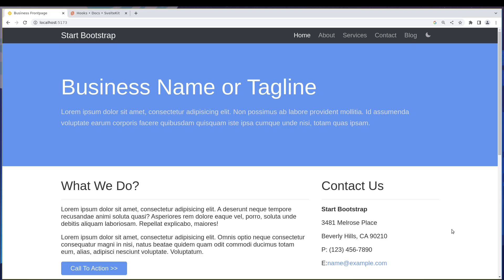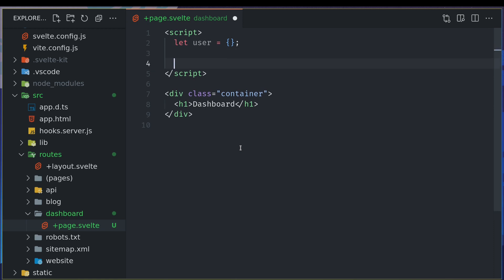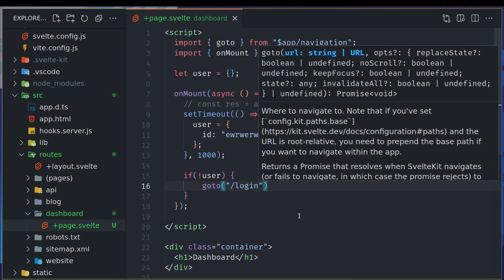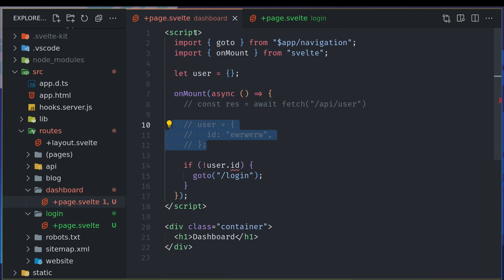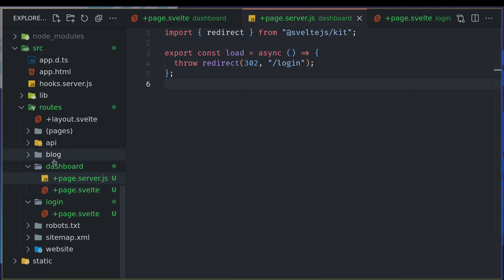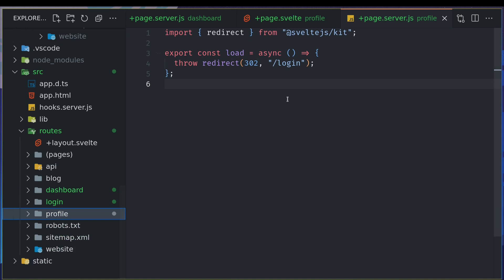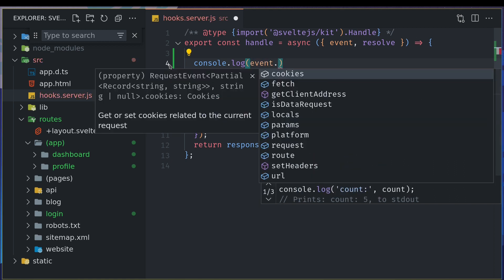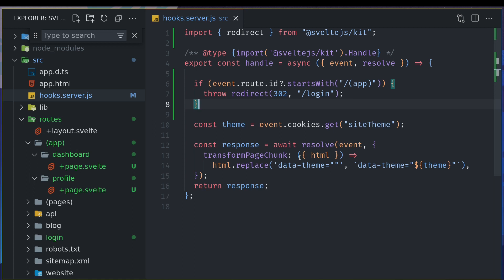Protect routes in SvetleKit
In this video we will be learning how to implement some protected routes in our Sveltekit website!

00:00 Protected routes intro
00:38 the bad way of protecting routes
04:55 the good way using +page.server.js
07:41 the best way using hooks.js

In this SvelteKit 1.0 Walkthrough series we will be learning Sveltekit by doing a small project.